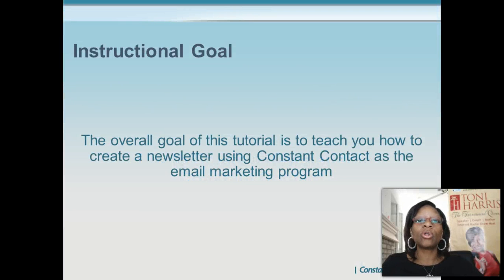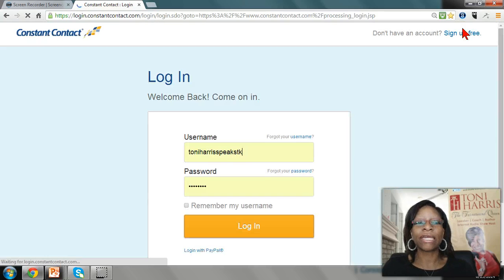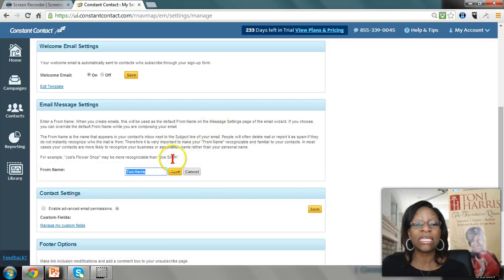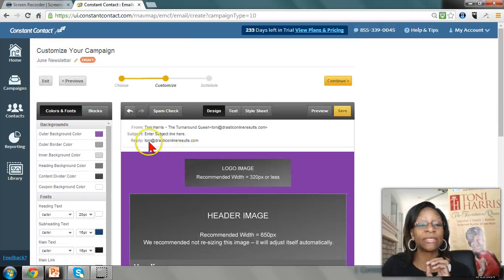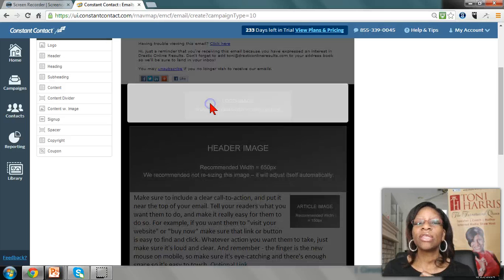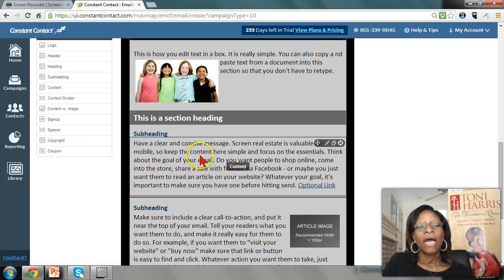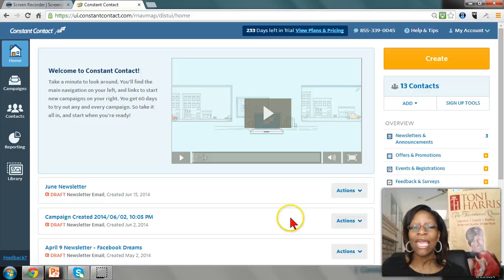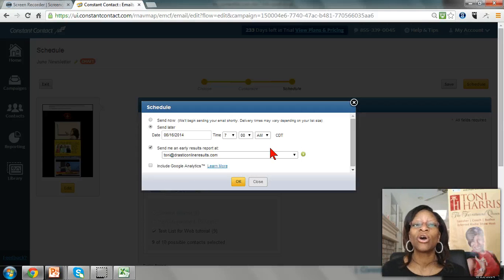How to Create a Newsletter in Constant Contact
Learn how to create a newsletter using Constant Contact